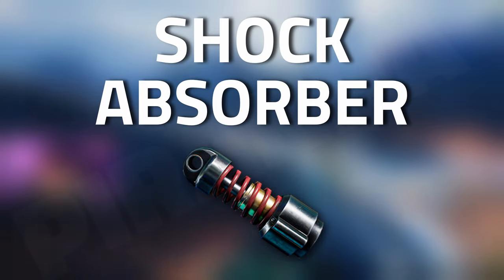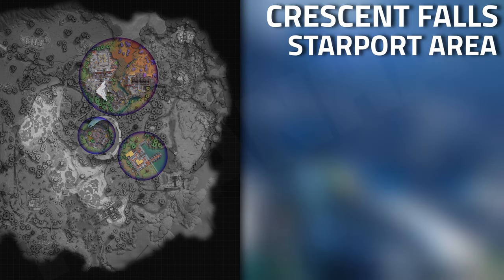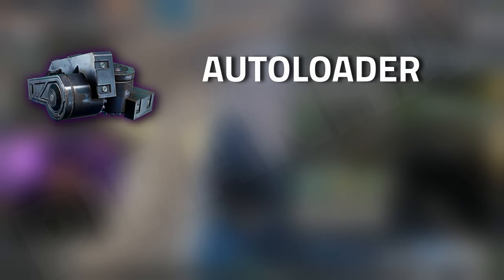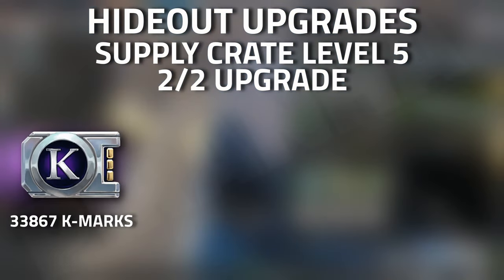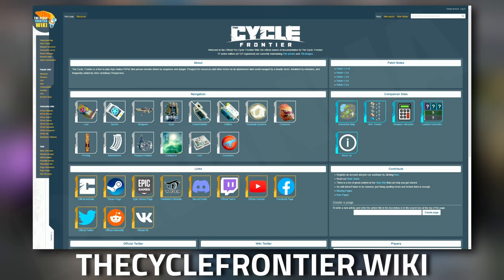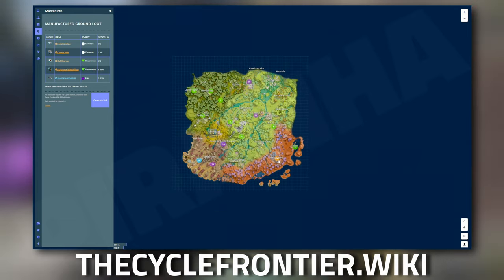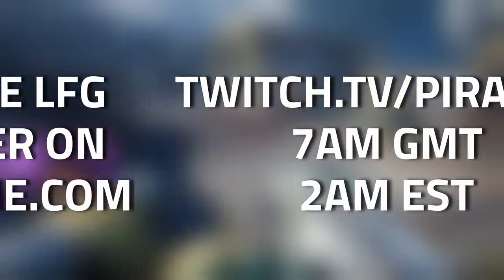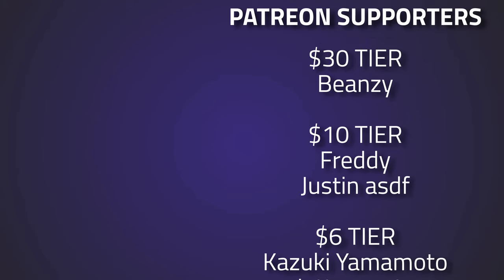Shock Absorber - Item Guide - The Cycle Frontier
🔵🟣⚫ Item Guide Details:

This is a Item Guide for Shock Absorber, where you can find it and it's uses in The Cycle Frontier

🔵🟣⚫ Stream Schedule:
Streams everyday starting at 8AM GMT

🔵🟣⚫ Video Details:
00:00 - Shock Absorber Info
00:21 - Bright Sands Locations
00:39 - Crescent Falls Locations
00:50 - Personal Findings
01:15 - Crafting
01:42 - Missions
01:55 - Jobs
02:06 - Hideout Upgrades
02:54 - TheCycleFrontier.Wiki
04:12 - Outro
05:01 - Thanks To Our Supporters